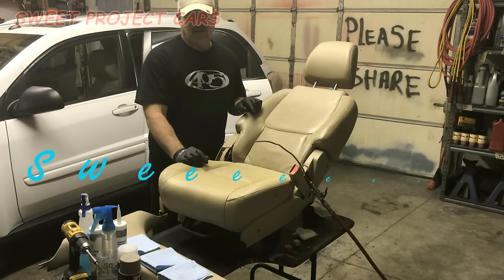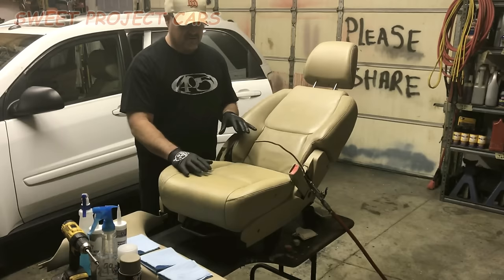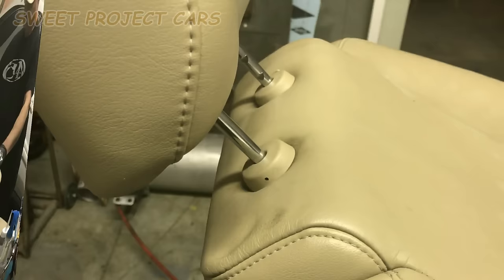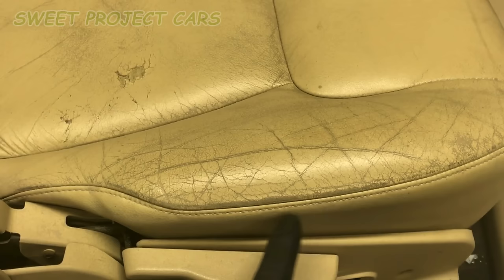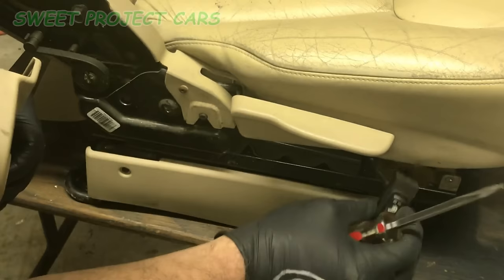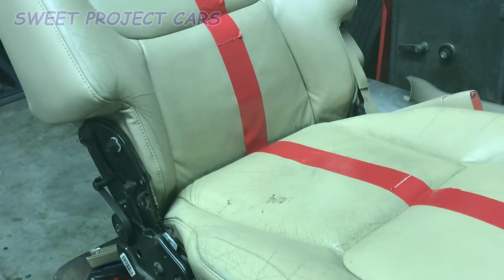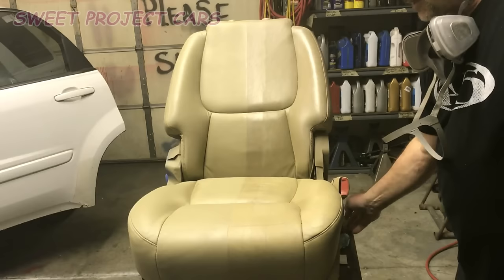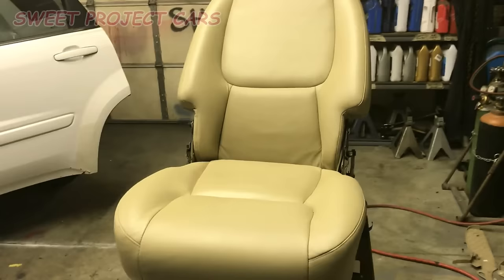How To Repair The NASTIEST Leather & Vinyl Seats....Back To PERFECT!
Repairing nasty leather or vinyl seating.  See How we Paint Silicone This works for leather or vinyl. This repair will last you for years and years. This video shows you how to fix cracks and rips in your upholstery and then recolor them to be perfect again. NOTICE, in order to know exactly how to do this skipping through the video, is not recommended.

Camera Used

USA
Tools:

Old 99

Caulk Gun

USE THIS TO CLEAN SEAT PRIOR TO GLUE & PAINT

Leather & Vinyl Repair Kit

Leather & Vinyl Paint

Leather Prep Spray

Vinyl Prep Spray

Dewalt Drill

Torx Bit Set

Air Mask

Lint Free Towels

303 Gallon

SEM Colors

UK TOOLS
Camera Used For UK Video:

Leather Paint

Prep Spray a must for the
color to adhere

Spray Bottles

Scott Blue towels

GERMANY TOOLS:
Camera Used for Germany  videos

Leather Paint
Venom Gloves
Spray bottle

Leather Repair Kit